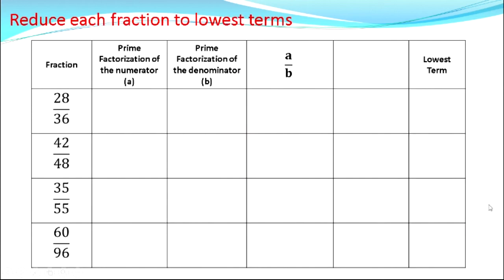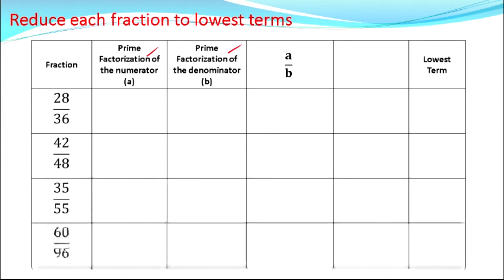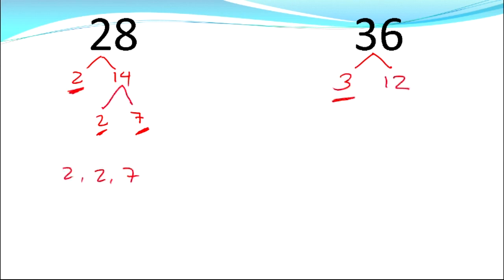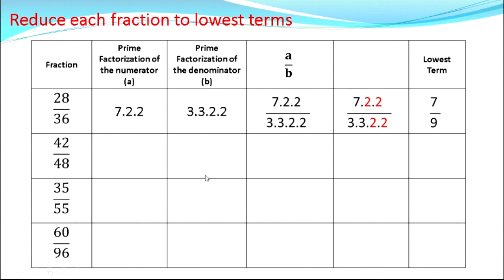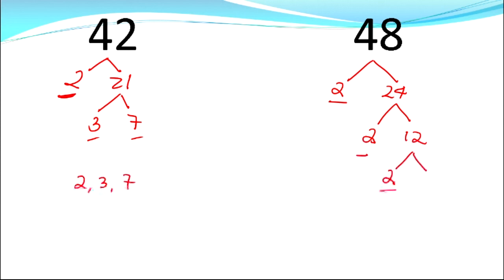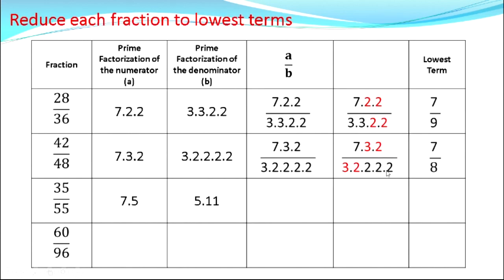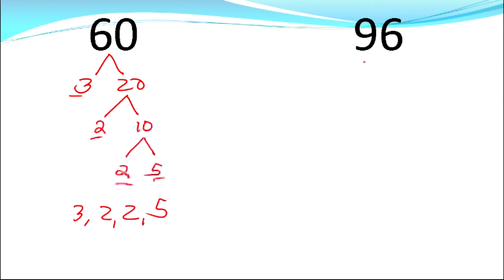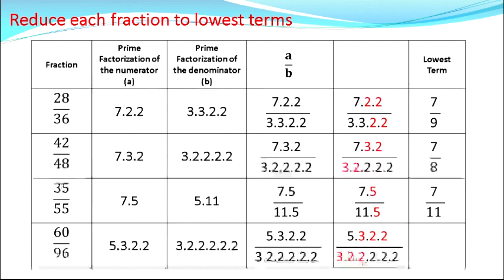Simplifying Rational Expressions(Prime Factorizations)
Asychronous video lesson for Math 8